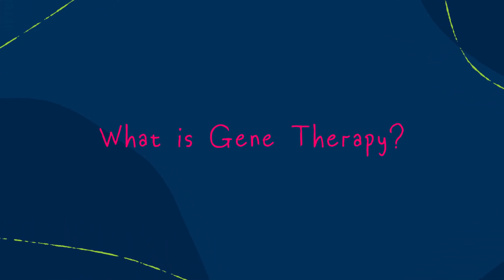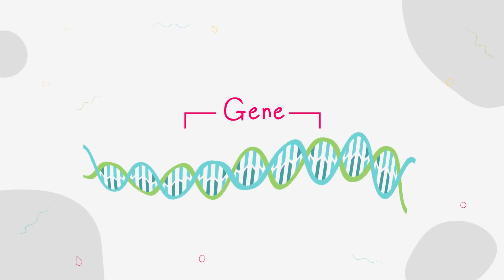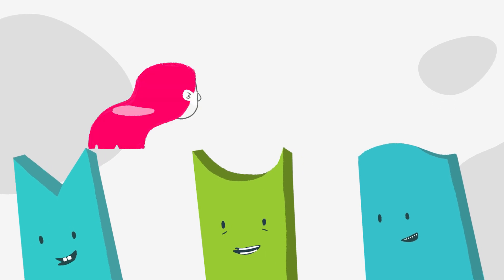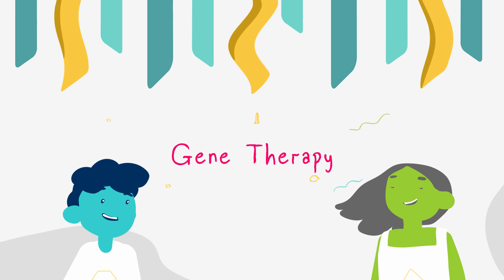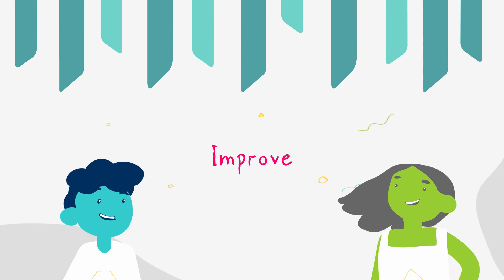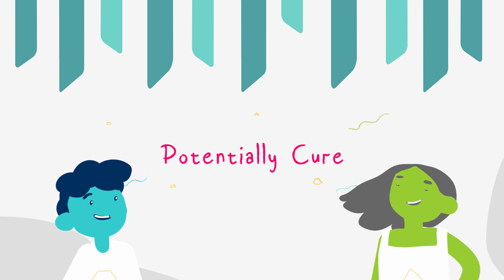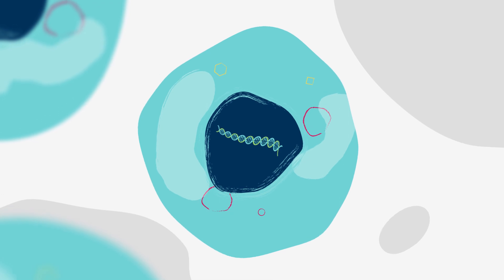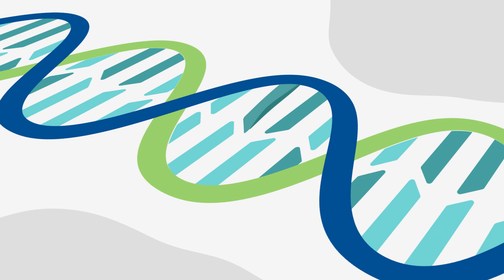What is gene therapy?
Acknowledgements: Developed by the Kids Advanced Therapeutics program, Kids Research, Sydney Children's Hospitals Network. Funding was received from Roche Products Pty Limited to create these educational resources. Roche Products Pty Limited were not involved in any aspect of content creation or delivery.